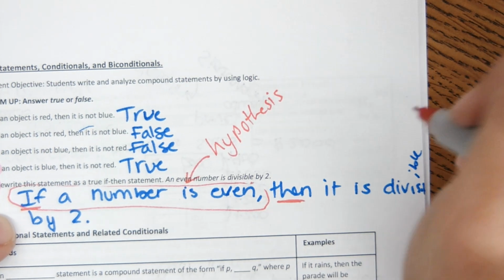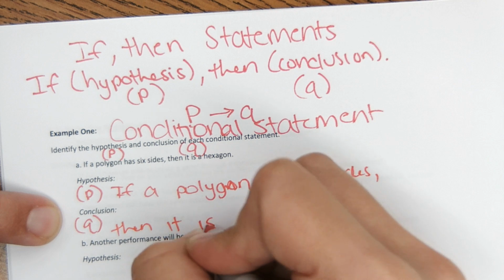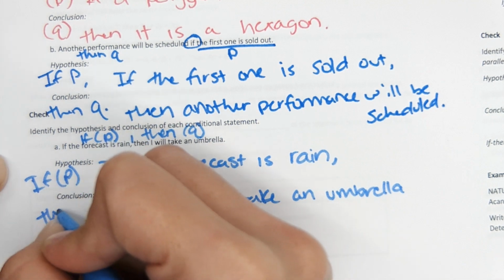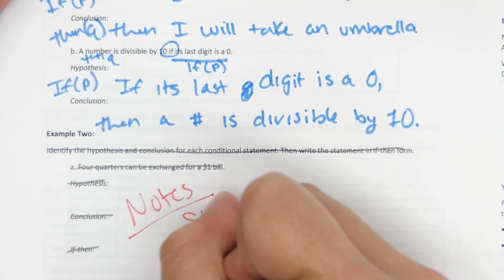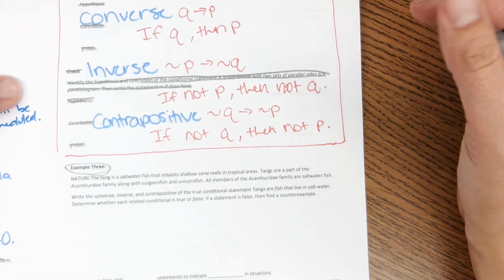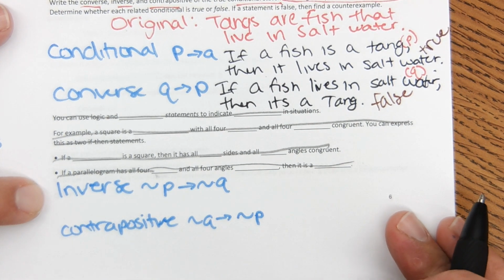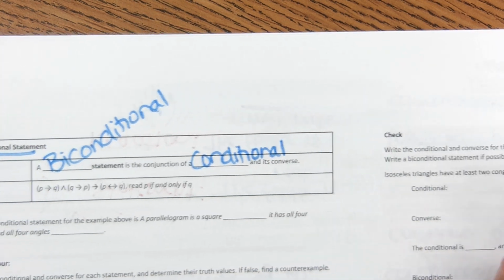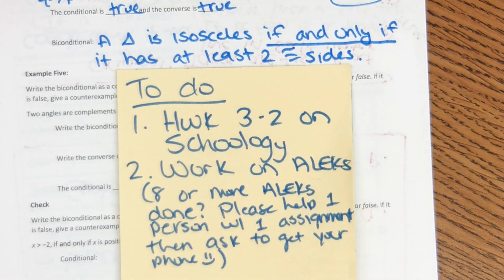High School Geometry Lesson 3-2: Statements, Conditionals, and Biconditionals| McGraw Hill Textbook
McGraw Hill Textbook | Florida Reveal Geometry Textbook | Florida B.E.S.T. Standards| High School Geometry Lesson 3.2: Statements, Conditionals, and Biconditionals| McGraw Hill Textbook